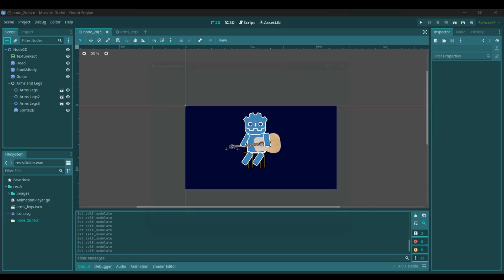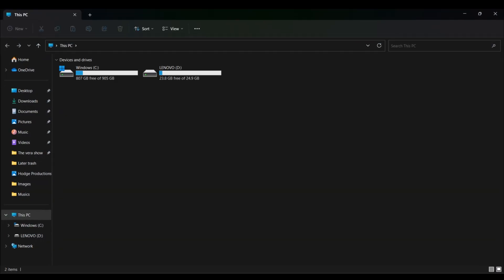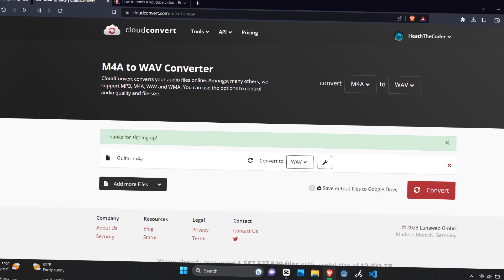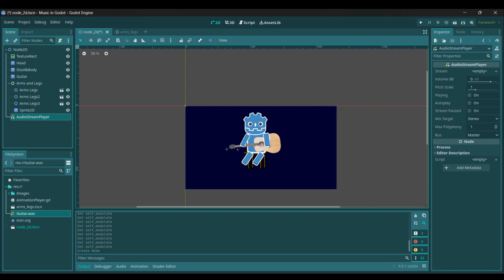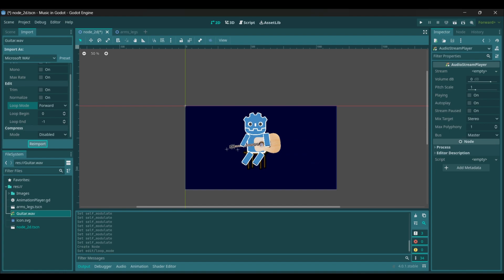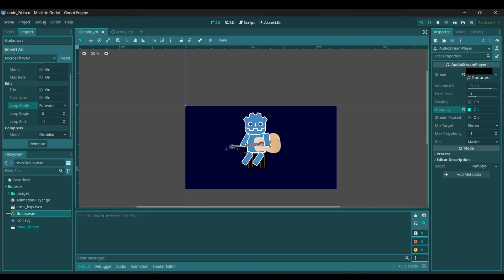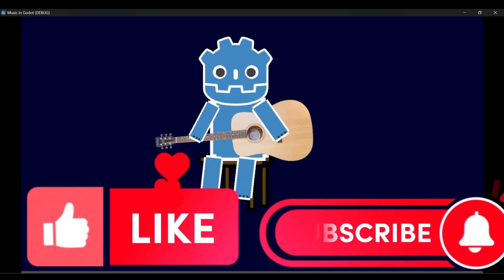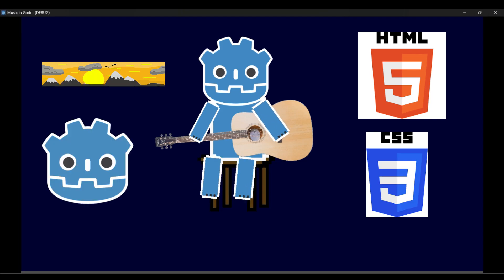How to add music to your game in Godot 4.0!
I was looking for a tutorial on how to put music in my game the other day, but I couldn't find one for Godot 4.0. So after I figured it out myself, then I made one!